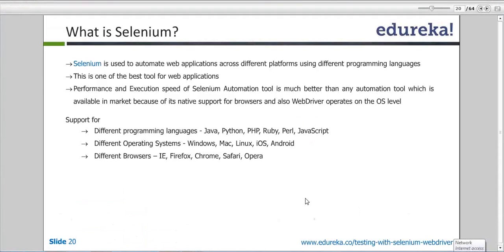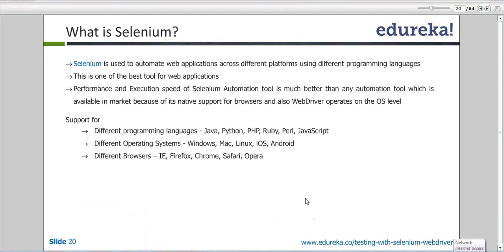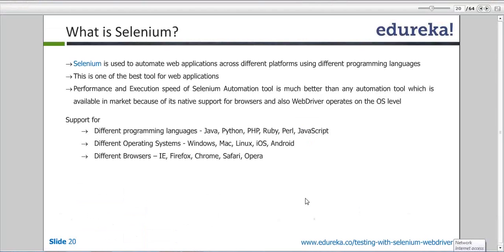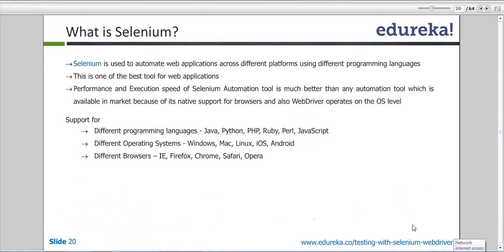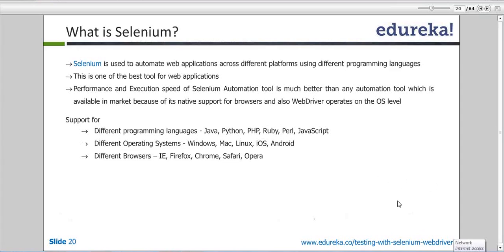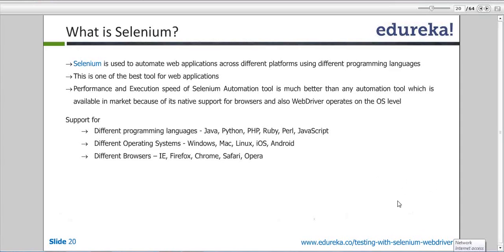What is Selenium | What is Testing Tool Selenium | What is Selenium WebDriver | Edureka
Selenium is used for automating Web Applications. It is widely used across all the industries because of its wide range of flexibility with programming languages,
operating systems and support for most of the browsers. You can automate almost any web application using Selenium. So what you can do with Selenium only depends
on your imagination.Selenium WebDriver fits in the same role as RC did, and has incorporated the original 1.x bindings. It refers to both the language bindings and
the implementations of the individual browser controlling code. This is commonly referred to as just "WebDriver" or sometimes as Selenium 2

This video helps you to learn following topics :

1.What is Selenium ?
2.Founder of selenium Web Driver
3.formation of selenium web driver
4.Selenium IDE
5.Selenium RC
6.Selenium RC Architecture
7.What is Selenium Web driver
8.Selenium Grid

The topics related to Selenium have extensively been covered in our course 'Testing With Selenium WebDriver’.